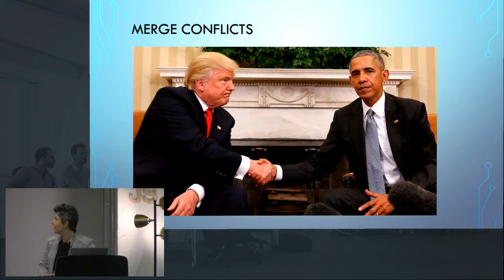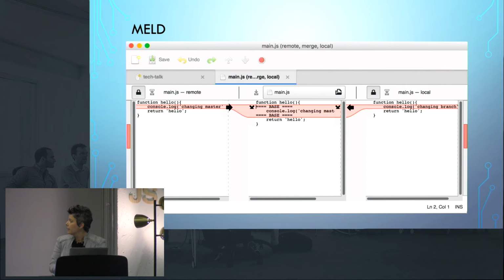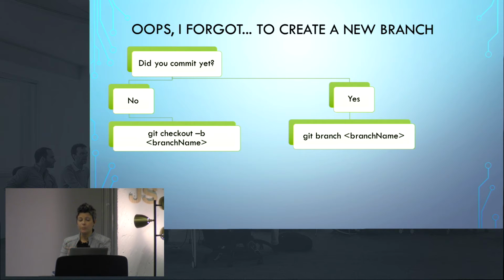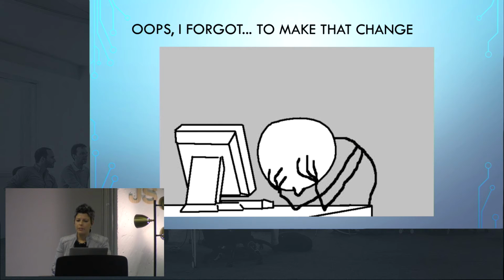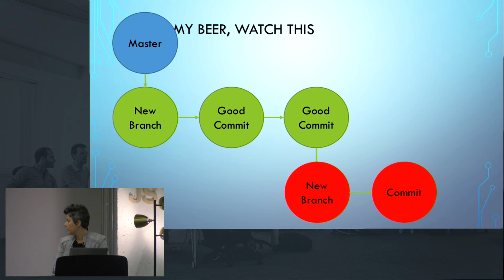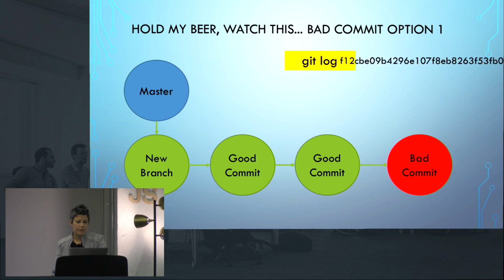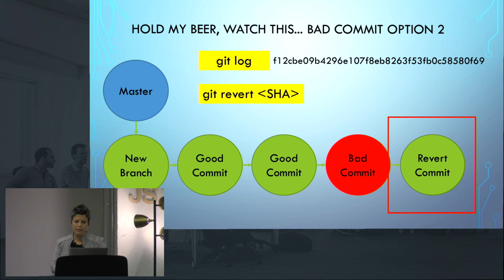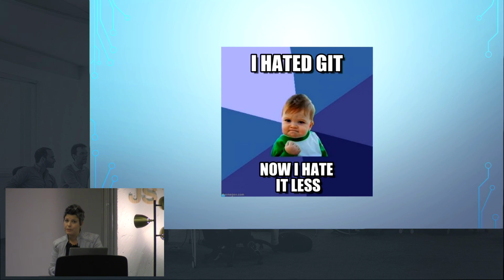Git Tutorial - A Guide to Troubleshooting Git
Git is a version control system that allows developers to track changes in computer files and coordinate work on those files among multiple people. In this Git tutorial, we walk through some difficult Git situations and show you how to troubleshoot them.

Watch this video to learn:

- Common 'Oh ShGit' moments
- How to troubleshoot for errors
- How the amend, reset, and revert Git commands work